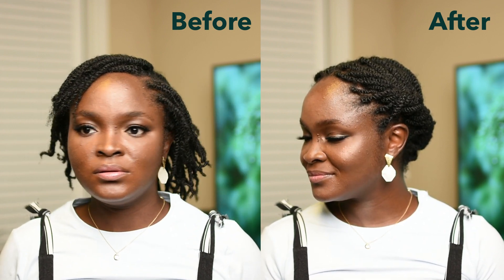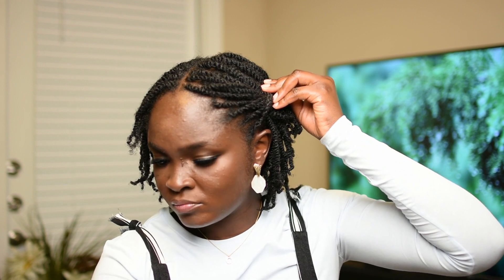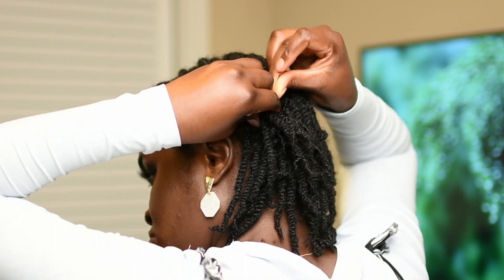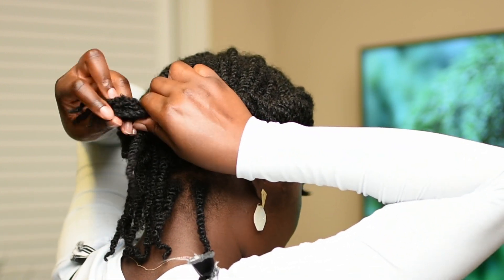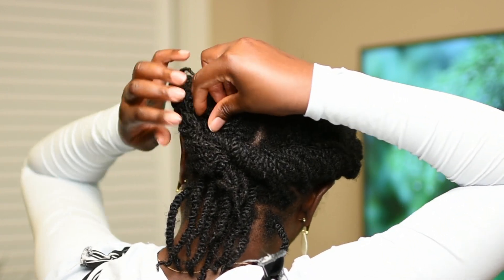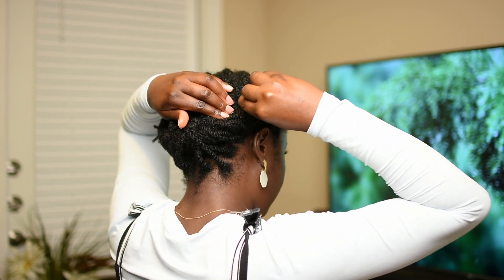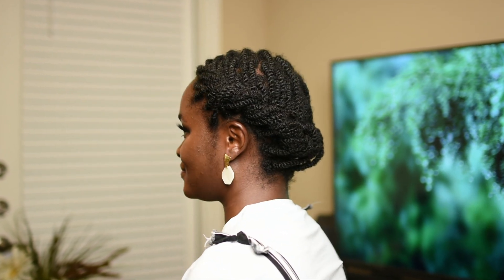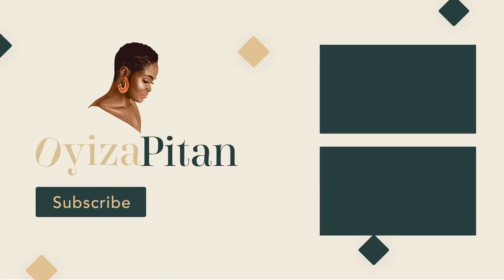Mini Twist Hairstyles | Natural 4c Hair | 2021 Hair Trends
I hope you've all had a great week. Today I am sharing very easy hairstyles for natural small-medium 4C hair. This style is great for small and medium mini twists. If you are looking for a way to style your mini twists, these styles are a great option. Or if you’re looking for an easy 5-minute hairstyle for your natural 4c hair, this is the style for you.
XoXoHairstyle ideas for black women with 4c natural short-medium hair.

Products Used:
1. Hair clips

📌Time Stamps:
0:00​​ Preview/Introduction 🔥
0:42 Styling Process
4:50 Final Look